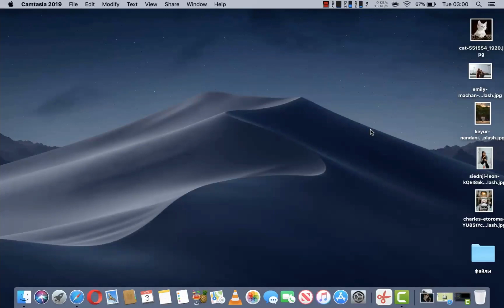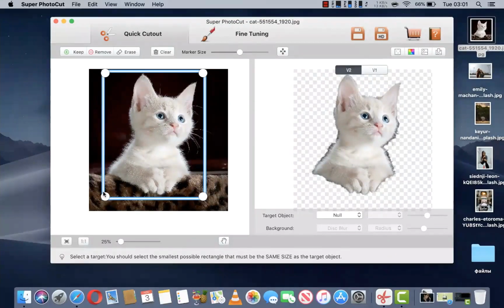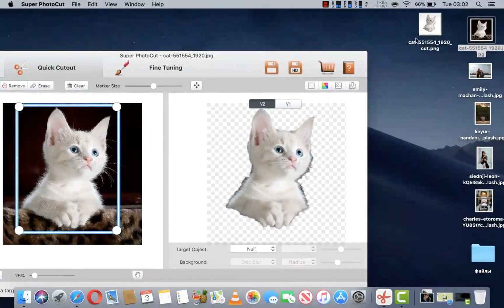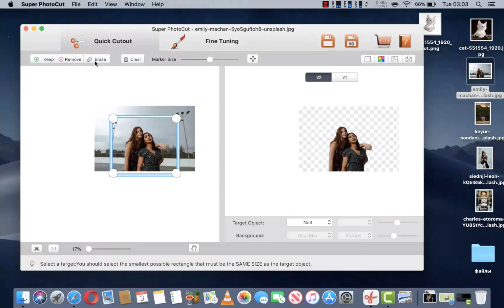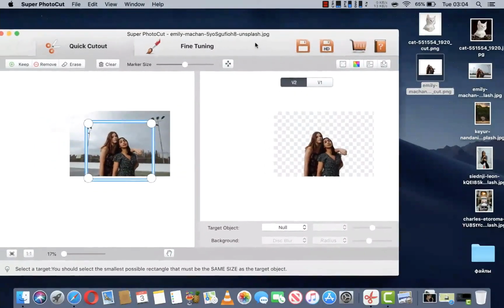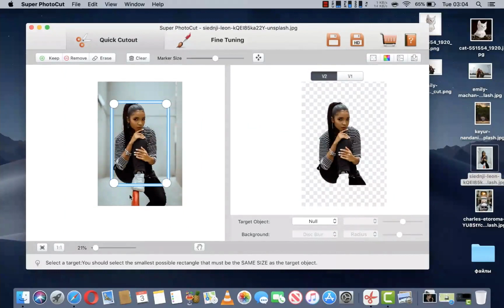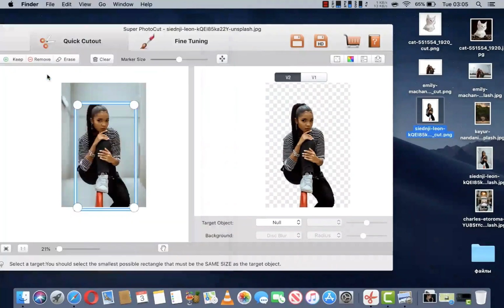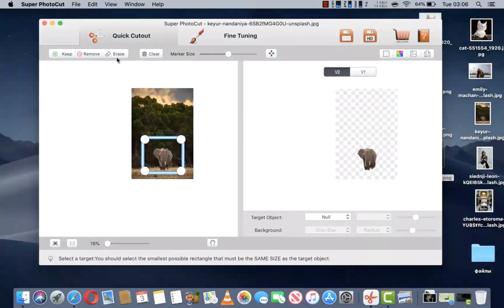Remove image backgrounds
Ever wanted to remove the background in a photo? Well in this video I will show you how using a piece of software called Super Photo Cut.
Note it doesn't always work if you have a lot of different colours in the background but is a quick and easy method for those of us not savvy enough to use programs such as Pixelmator or adobe photoshop.